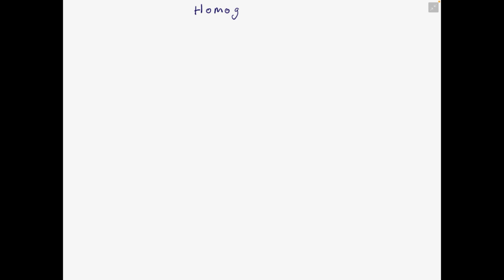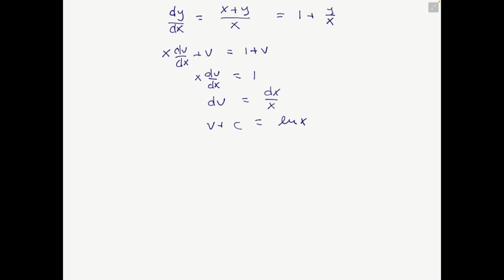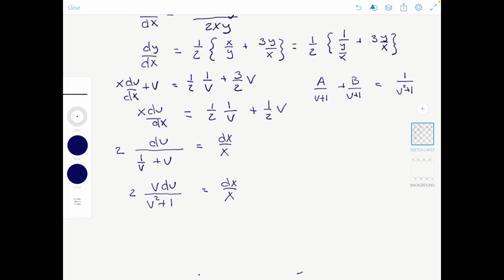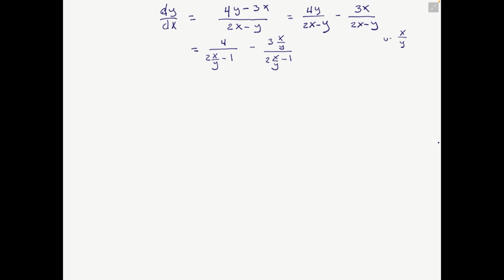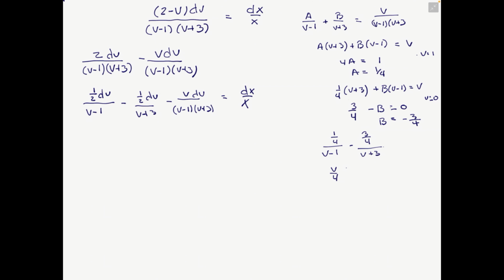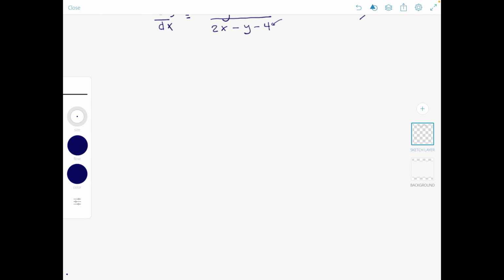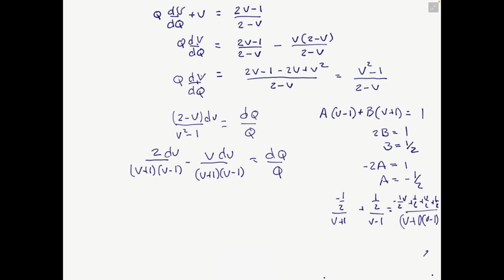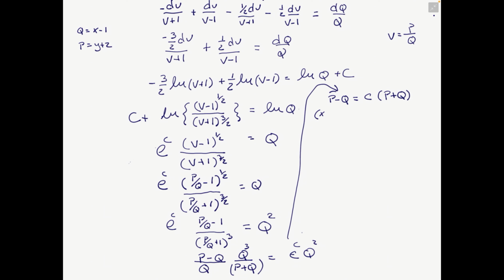Homogeneous Eq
A video discussing first order homogeneous differential equations.  There are a number of examples of increasing difficulty incorporated into this video.